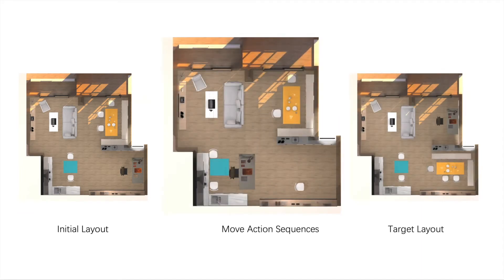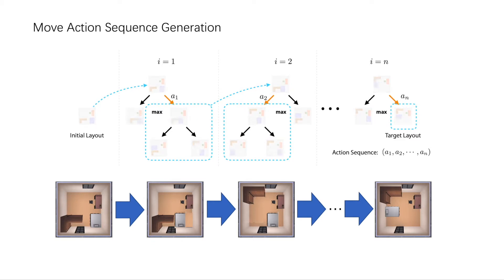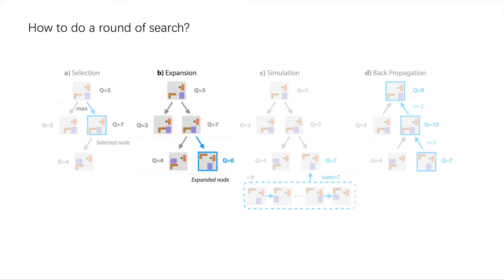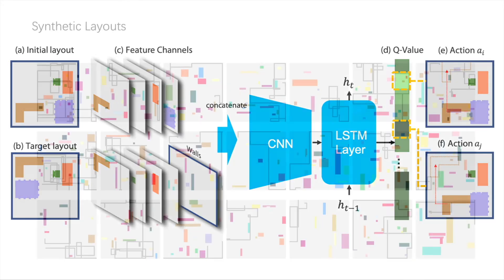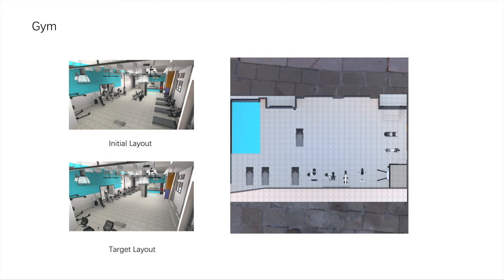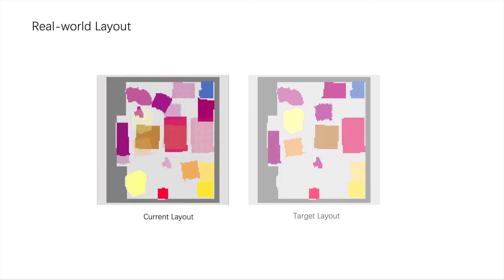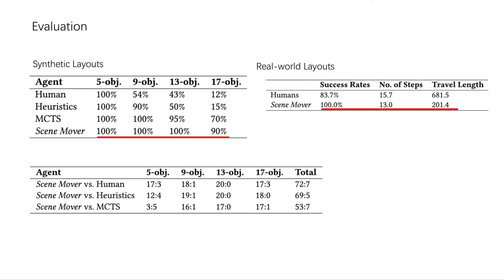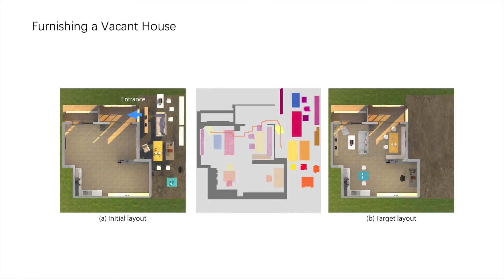Scene Mover: Automatic Move Planning for Scene Arrangement by Deep Reinforcement Learning